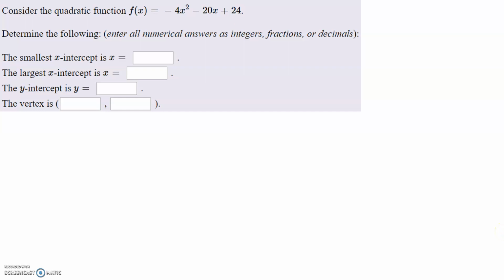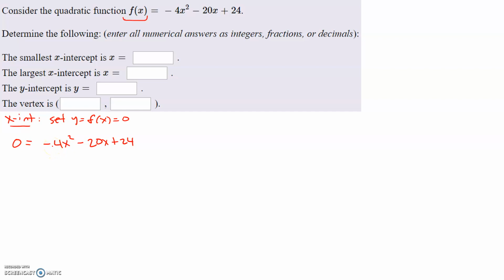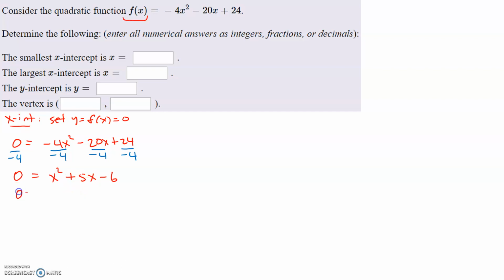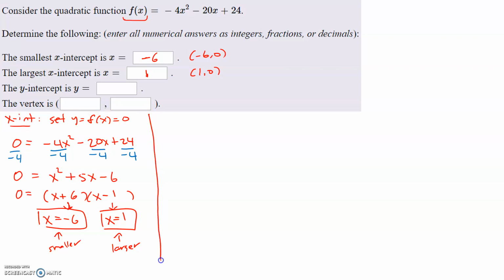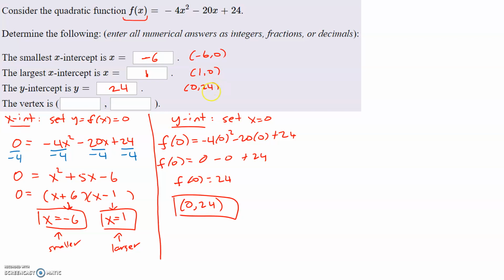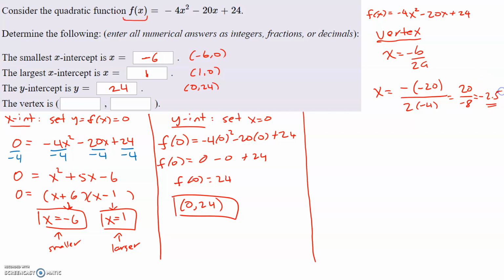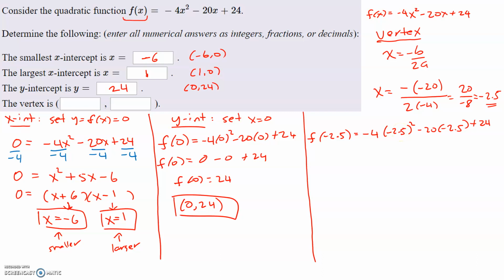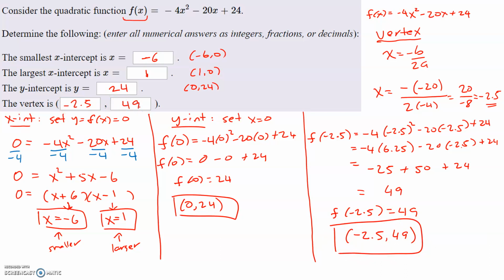Ex_Help_Intercepts_Vertex_2